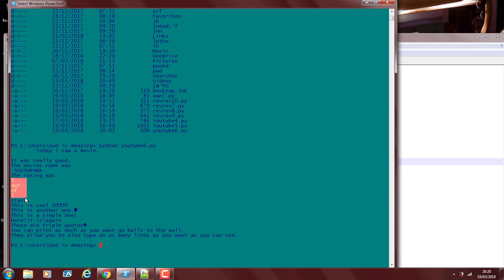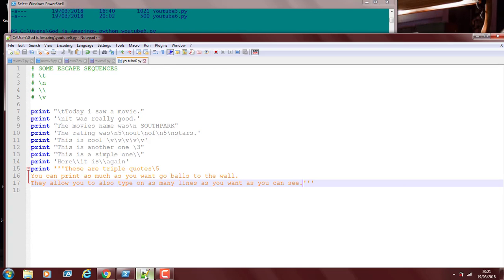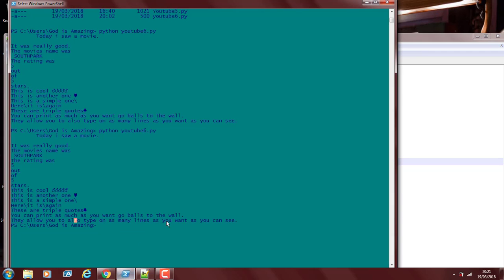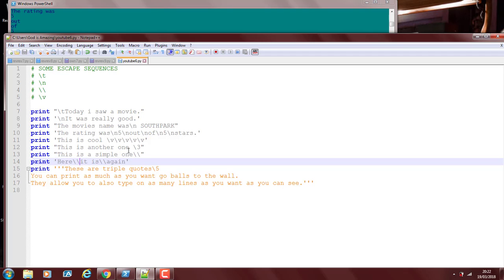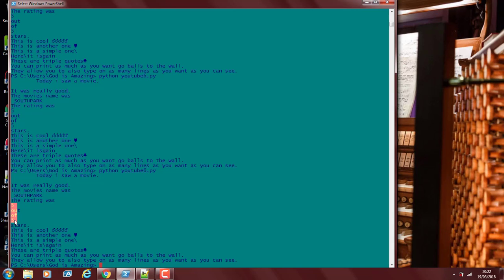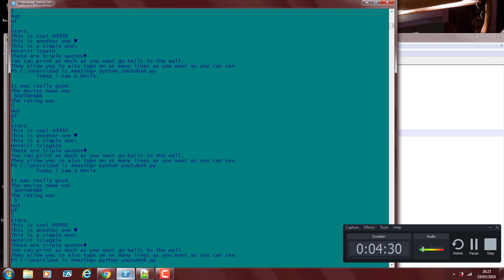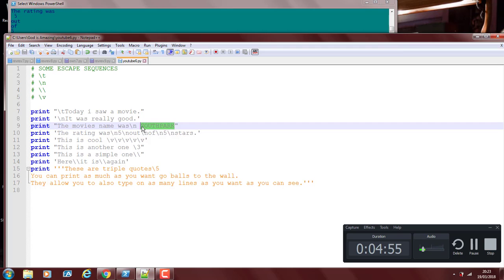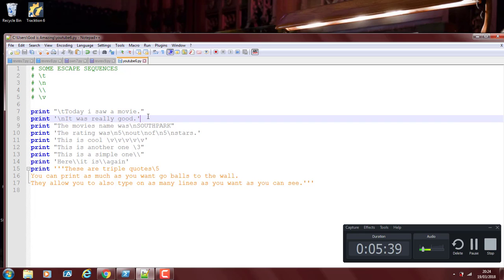Python - Escape sequences